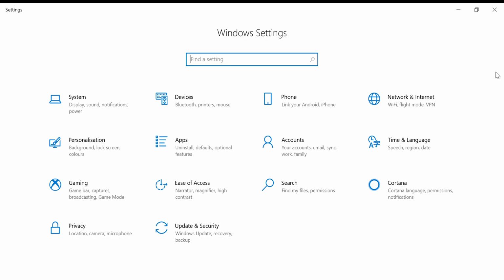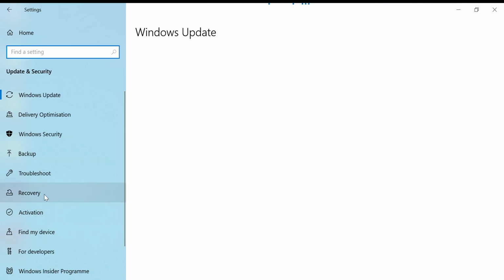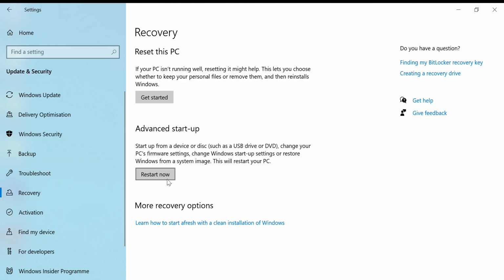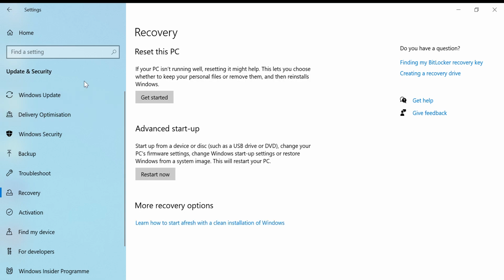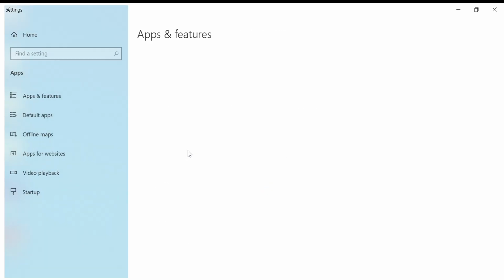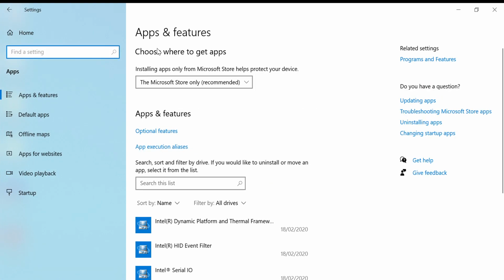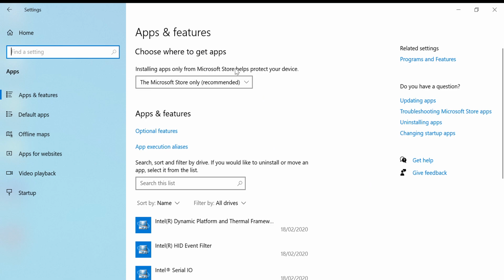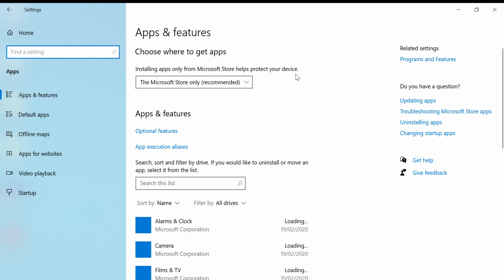HOW TO SWITCH BACK INTO S MODE!!!!! EASY!!! [WATCH TILL THE END!!!!!]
So today i decided to show you guys how you can switch back into S mode its not that hard really. it involves no programming at all, and its really simple too.
Special Thanks to: Tore and William, for always being there to help and support me!